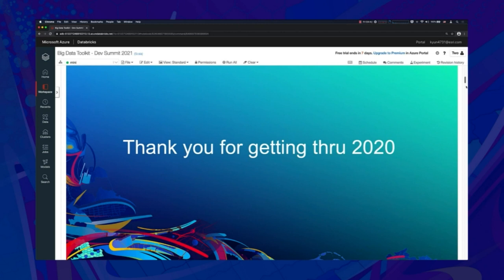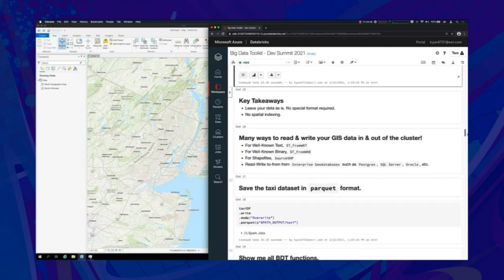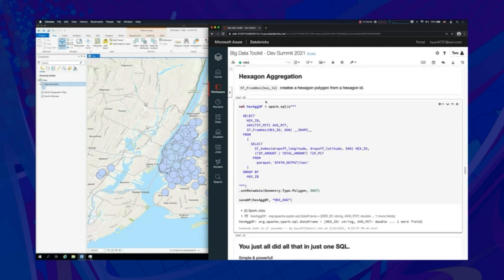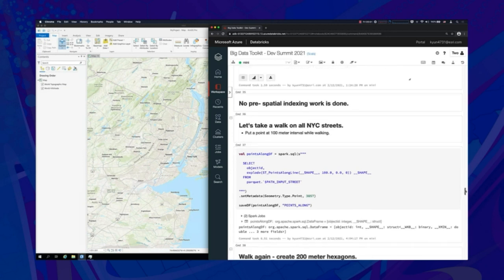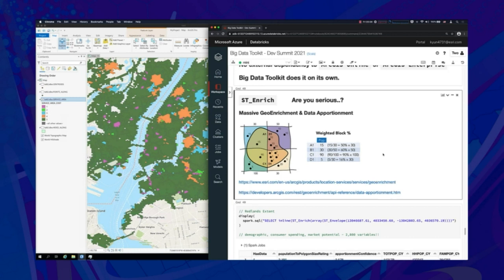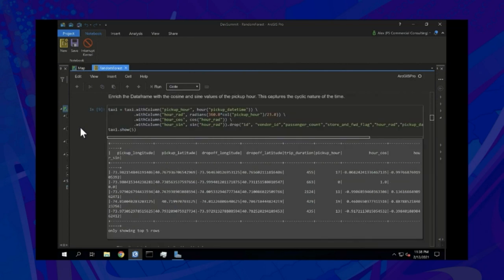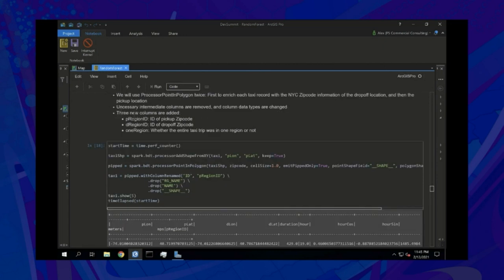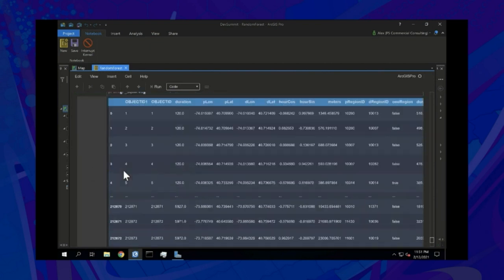Geospatial Analytics at Scale with Big Data Toolkit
Esri's Big Data Toolkit (BDT) is a set of tools that enables data scientists, data analysts, data engineers, developers and GIS professionals to perform geospatial operations at scale such as massive spatial joins, generating massive drive-time polygons or service areas and massive business analyst geo enrichments in lighting speed by just using SQL only! BDT is a soft solution from Esri Professional Services and runs everywhere where Apache Spark does. Come and learn how you can take your geospatial analytics workflow to the next level. You will be shocked at what you discover.

12283